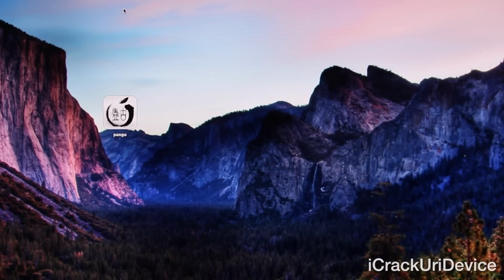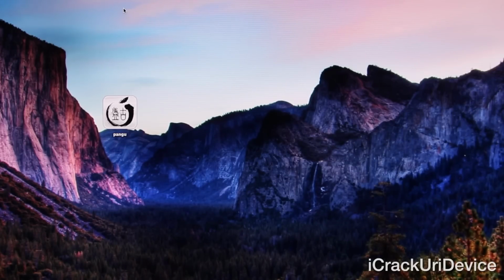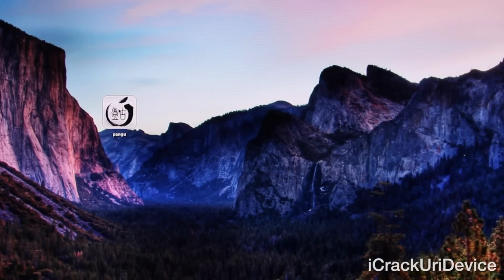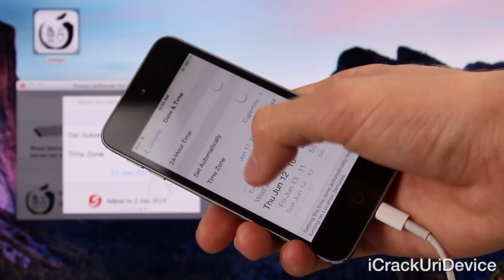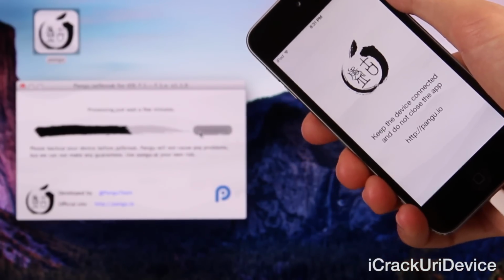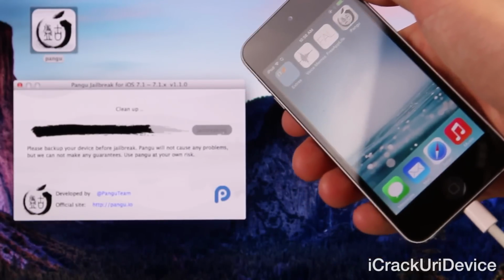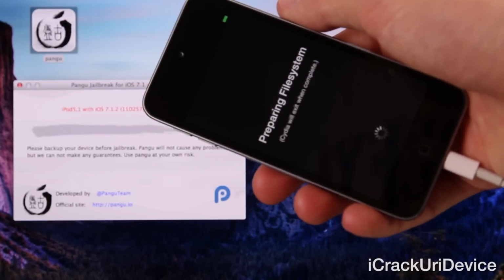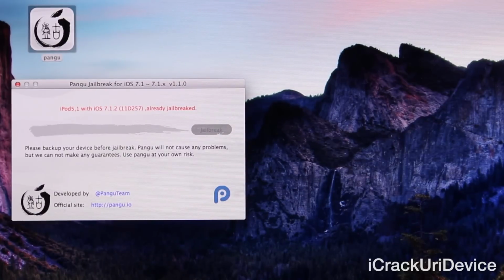NEW Jailbreak 7.1.2 Untethered Pangu iOS 7.1.2 iPhone 5S,5C 4S,4,iPod Touch 5 & iPad Mini 2, Air 3,4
WATCH FIRST

iOS 7.1.2 Pangu Jailbreak Untethered tutorial and How to Download Pangu 7.1.2 Jailbreak instructional steps can be found

Further Jailbreak and iOS 7.1.2 details, including more information on Pangu for iPhone 5S, 5C iPhone 5, 4S, iPad Mini 2 Air 4,3 owners available on Jailbreak Pangu